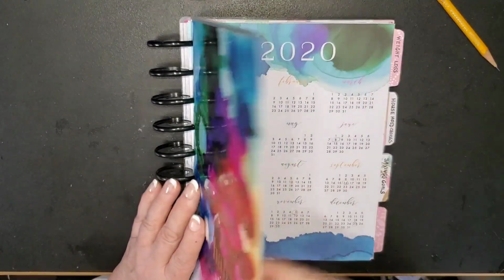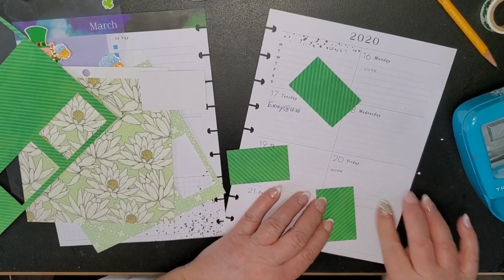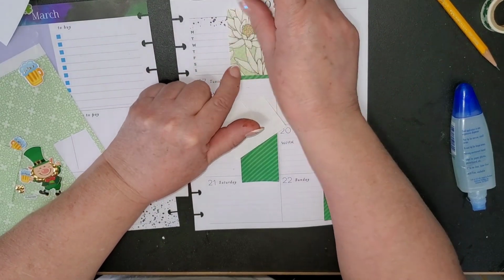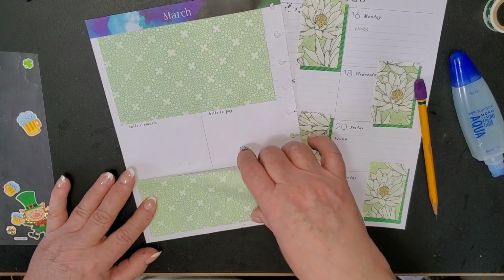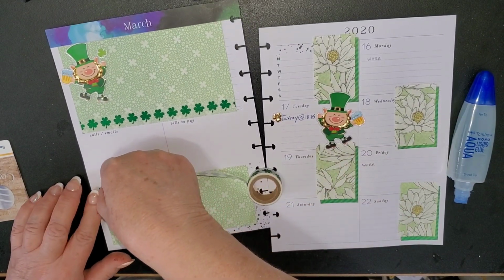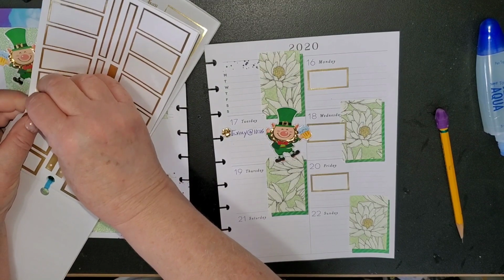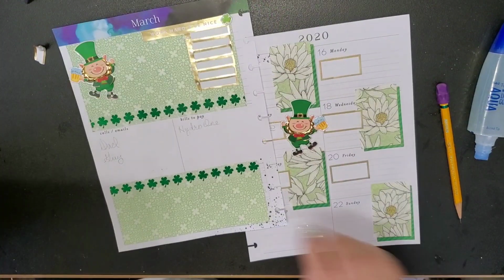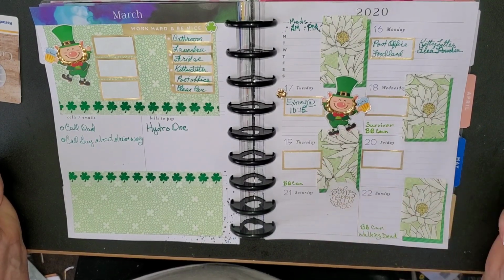Plan With Me/ Classic Happy Planner/ Dashboard Layout/ Saint Patrick's Day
A very simple layout using some pretty paper and the Colorful Boxes from Happy Planner.